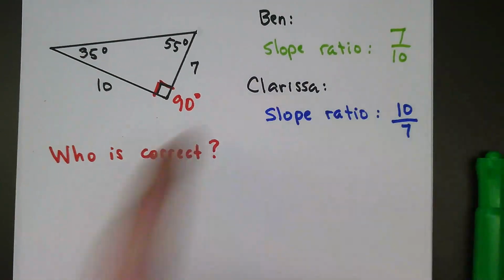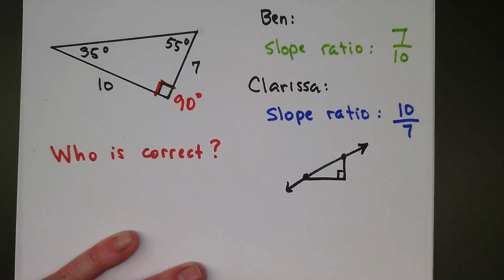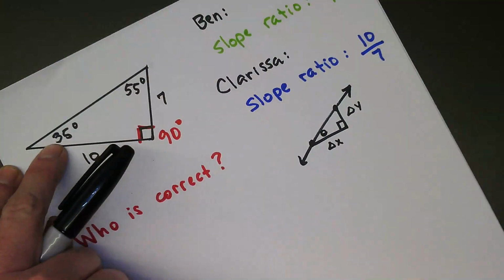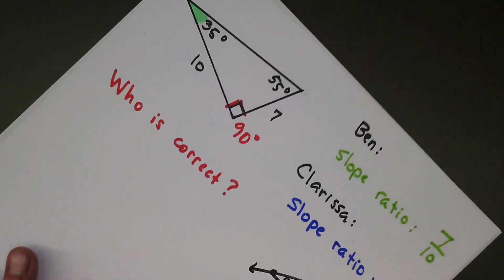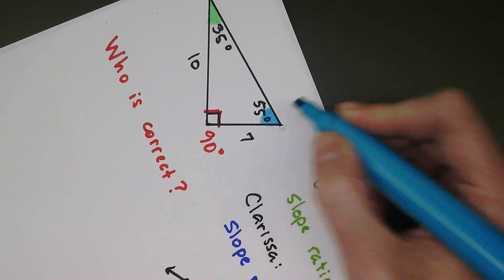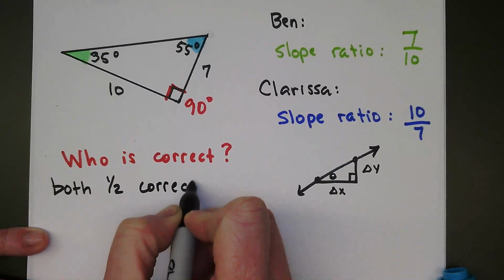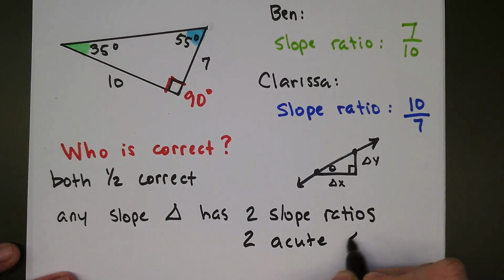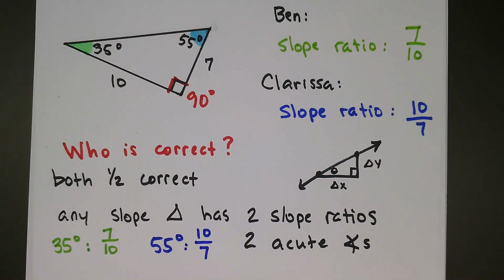Unit 9: Clswk D #9: How to Determine the Slope Ratio in A Right Triangle